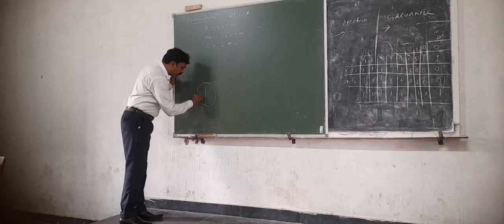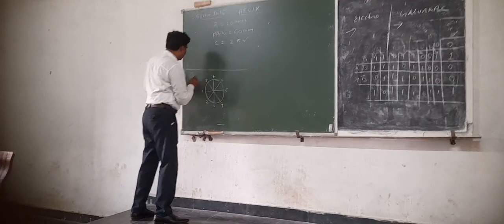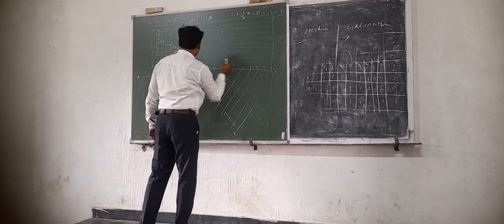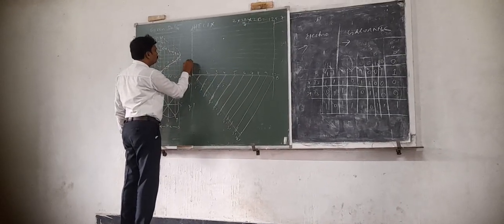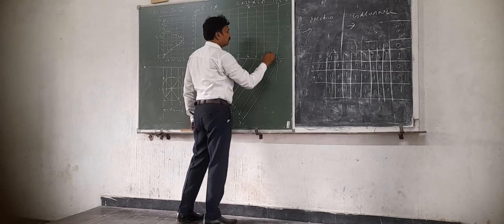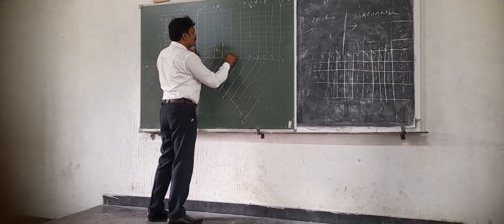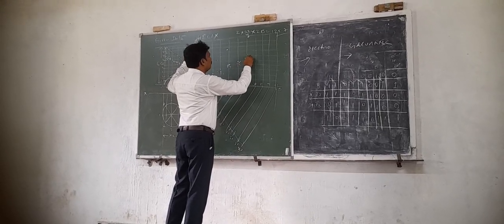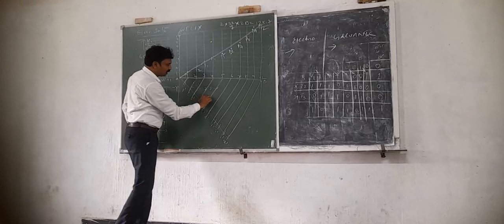Construction of helix-ENGINEERING DRAWING TUTORIALS